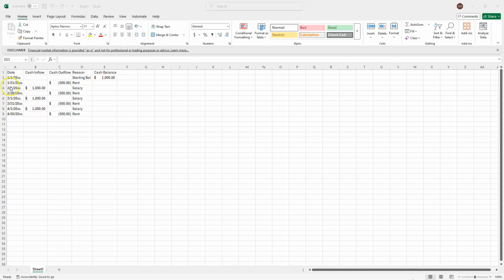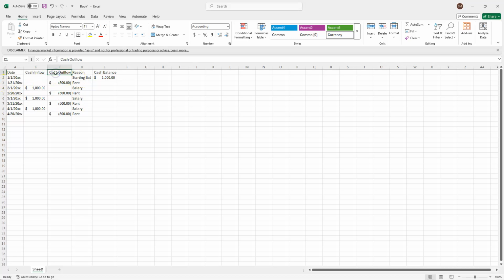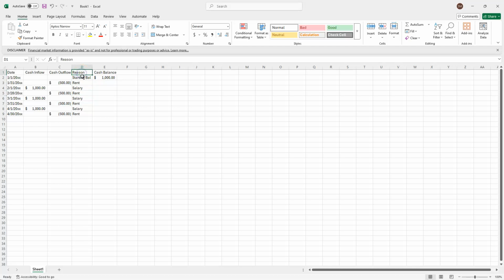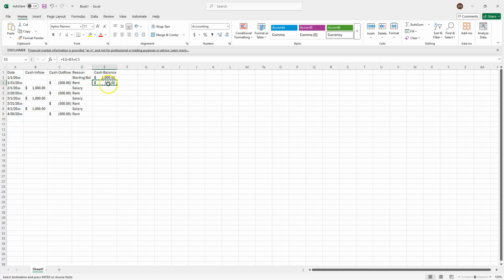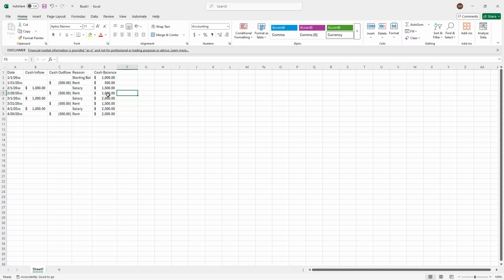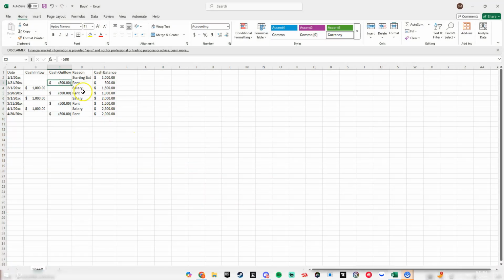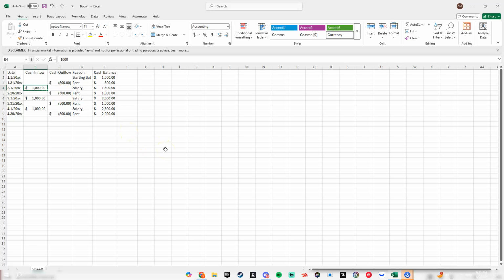Simple Budgeting Strategy Using Excel